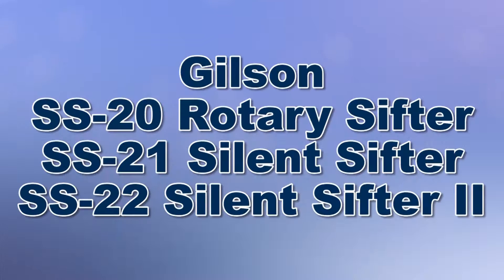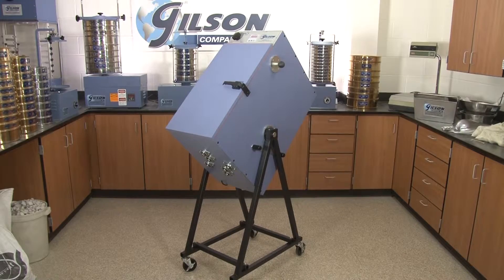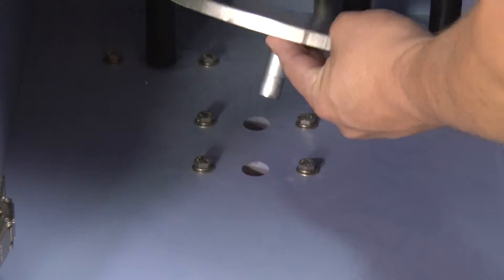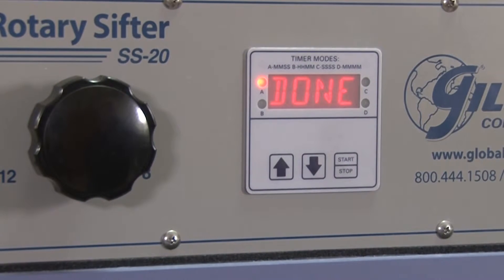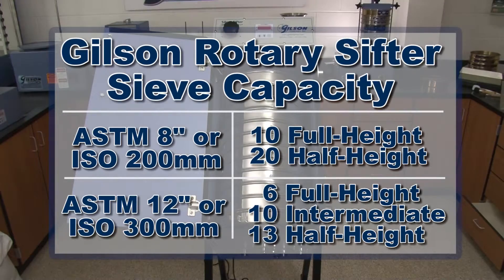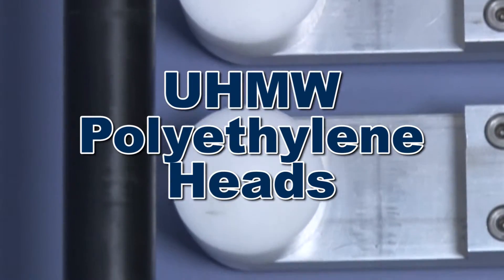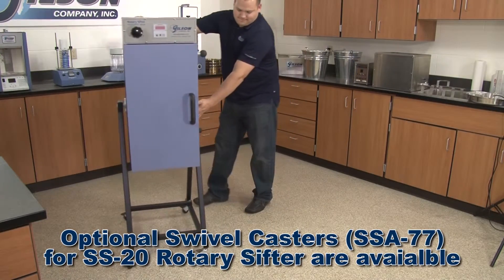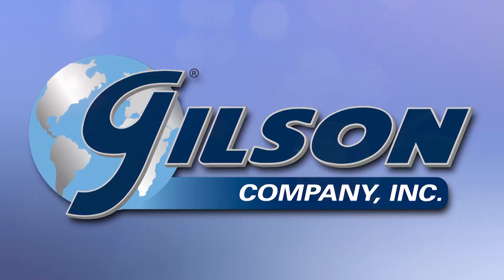Gilson Rotary Sifters with Tapping (SS-20, 21, 22)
SS-21 Silent Sifter is engineered to match all the performance levels of the SS-20 Rotary Sifter while significantly reducing operational noise levels. Design modifications made using Gilson’s proprietary silencing technology have resulted in a unit exhibiting 7—10dB lower noise levels than any other rotary sifter. The floor stand of the SS-21 includes SSA-77 Locking Swivel Casters for easy mobility in the lab. The Silent Sifter® is the right choice for enhanced worker protection and reduction of nuisance noise levels.

SS-22 Silent Sifter® ll is the newest and most unobtrusive member of the Gilson Rotary Sifter family. Specially engineered with advanced soundproofing materials and techniques, this sifter is 16 to 18dB quieter than standard rotary Sifters, and 8-10dB quieter than even our SS-21 Silent Sifter®. This is your first choice for enhanced worker protection and reduction of nuisance noise levels. Performance and features match those of our other two sifter models.